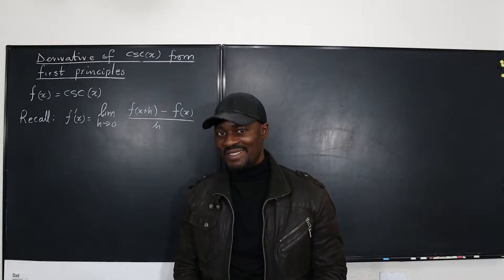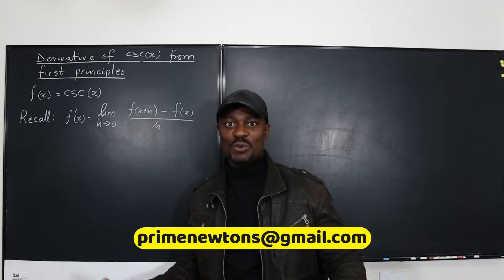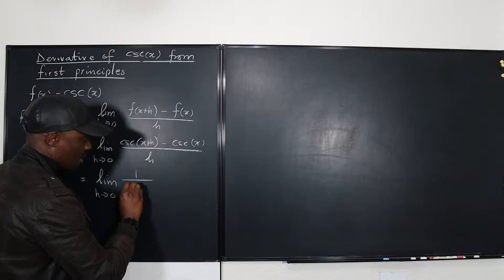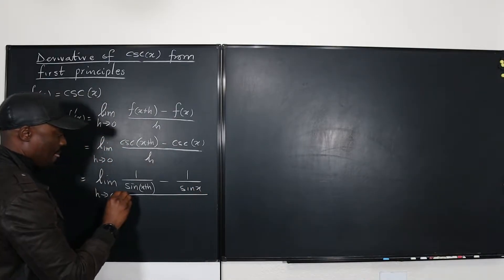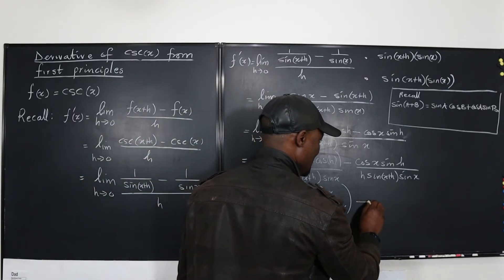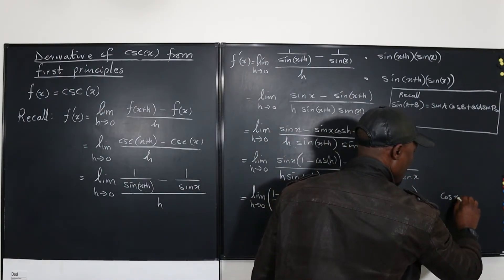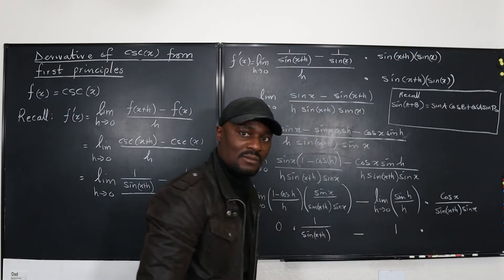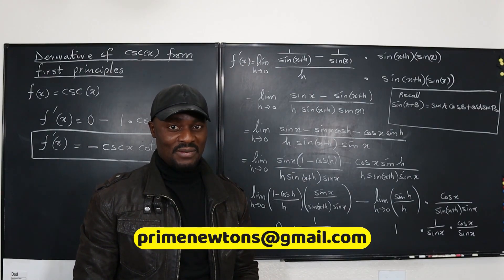Derivative of csc(x) from first principles (definition)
In this video I showed how to use the definition of the derivative to find the deriative of csc(x)